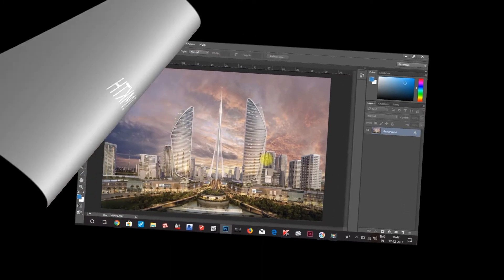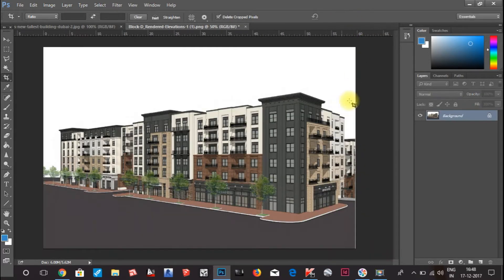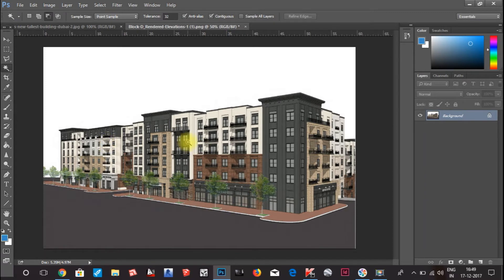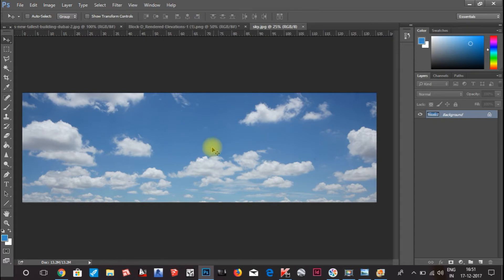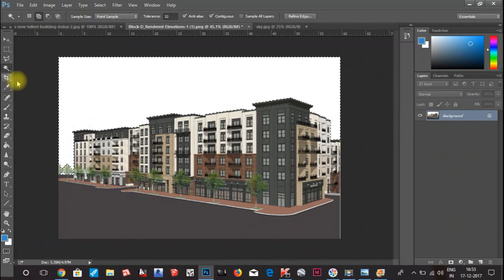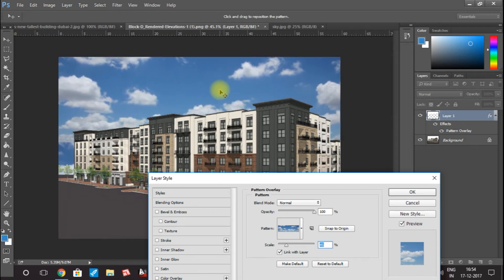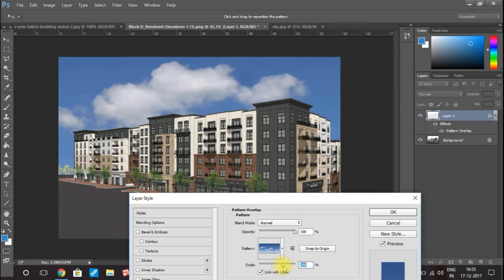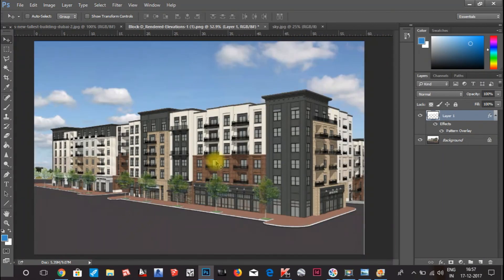How to add sky to background images /Renderings/ very simple in Photoshop 2020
There are lot of tutorials available to How to add sky to background images and Renderings but this tutorial is very simple that How to add sky to background images/ Renderings /very simple in Photoshop.
You will also get answer of this question

how to add background to your rendering in photoshop
How to Replace the Sky - Fast and Easy Tutorial
How to Replace a Sky Easily in Photoshop
how to add sky in photoshop
how to add sky in photoshop cs6
how to add sky in photoshop cc
how to change sky in photoshop

If you are purchasing online goods  from below websites please purchase via this link it's help this channel

Please support us while buy online
For India